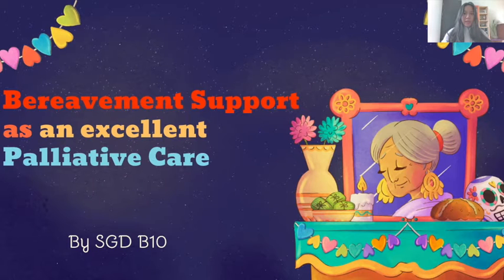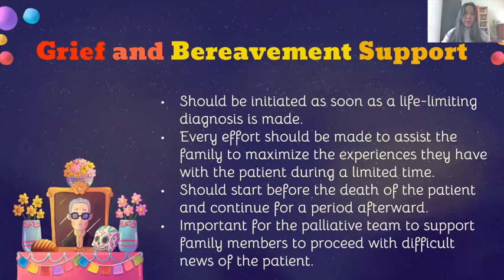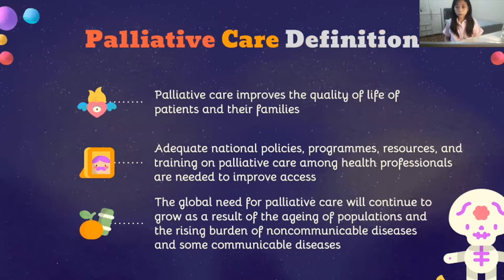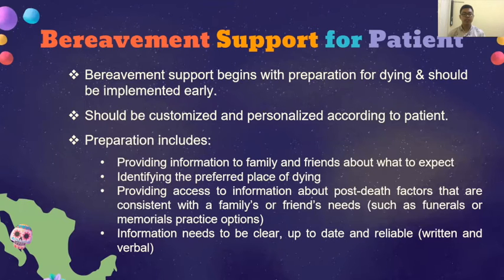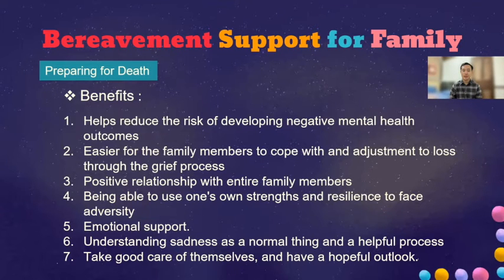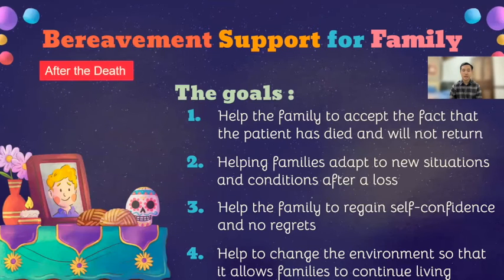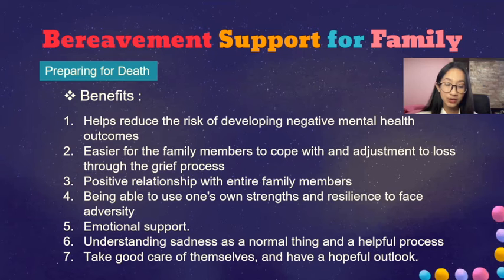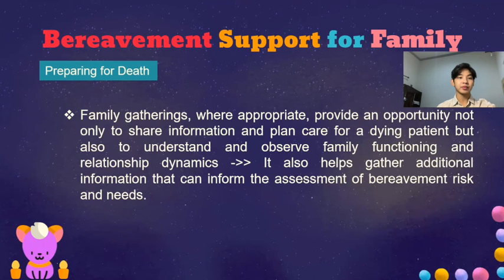Student Project Special Topic II SGD B10 | Bereavment Support as an Excellent Palliative Care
Cokorda Istri Intan Dalem Sukawati
Putri Tamia Desriyanti
Jonathan Edmund Harianto
Putri Ayu Wulandari
Gresya Hendrawan
Vindy Friendly Valentine
Daniel Sulung Utama Siringoringo
I Putu Eka Dharma Maha Putra